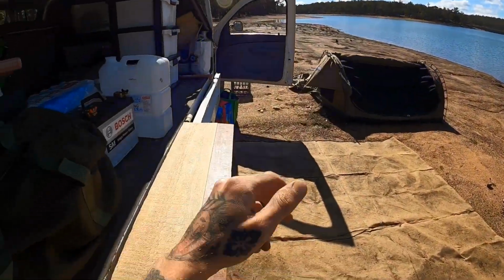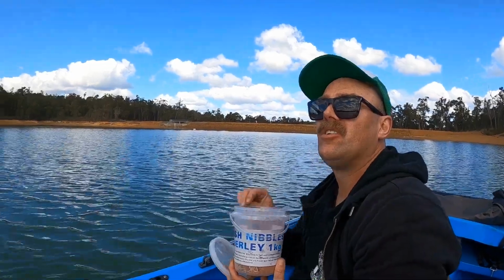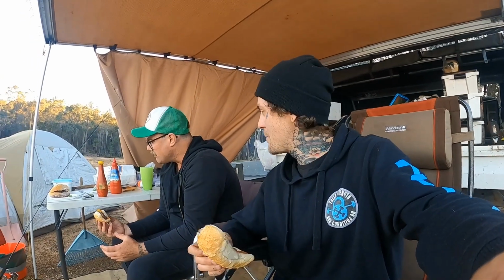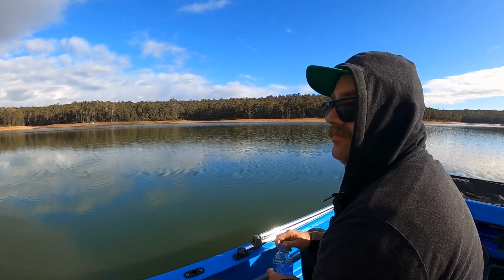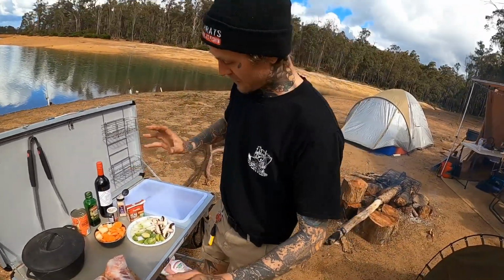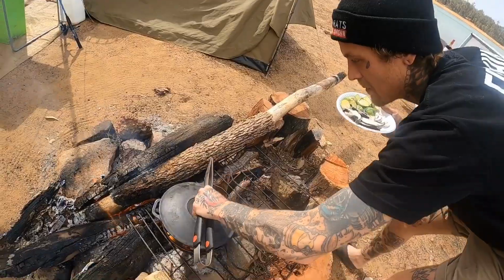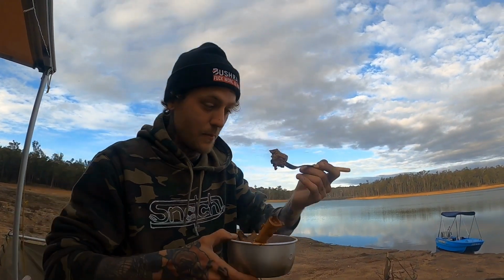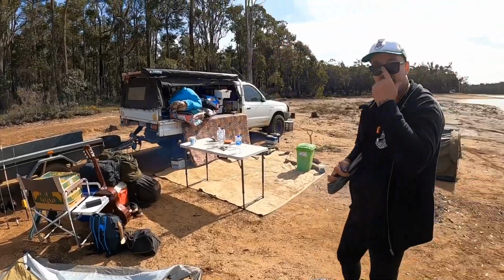Glen Mervyn Dam | Camp Fish Cook | Lamb shanks on the campfire!!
Bushrats load up the little blue boat and heads out on another camping and fishing mission to Glen Mervyn Dam!
Cruising up and down the dam chasing down some Redfin perch and rainbow trout!
Young Lee get back into the outback kitchen, this time cooking up some lamb shanks on the camp fire!
South Western Western Australia!!

Get ya merch at
Bushrats.bigcartel.com